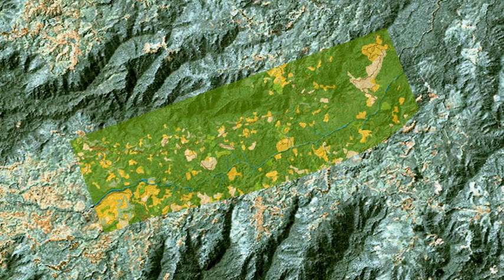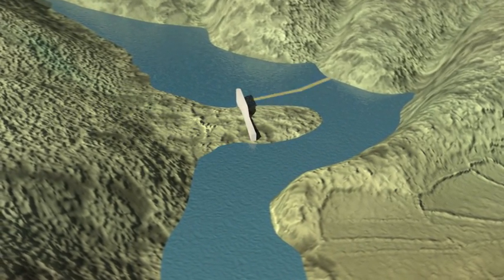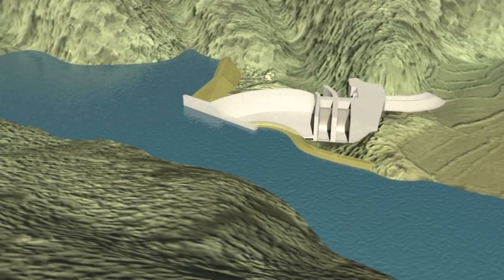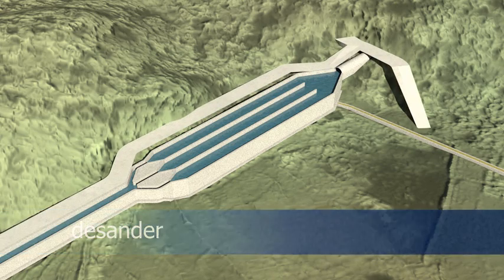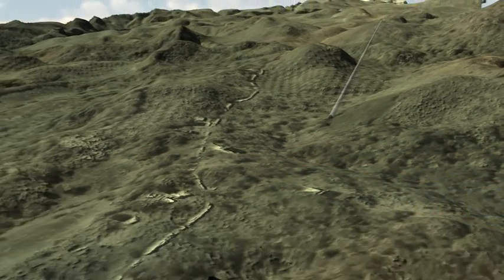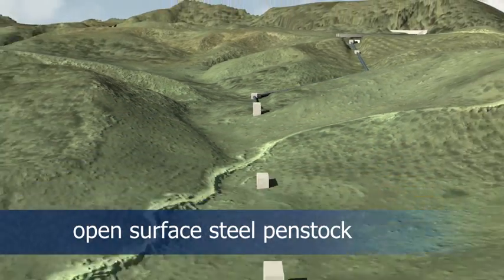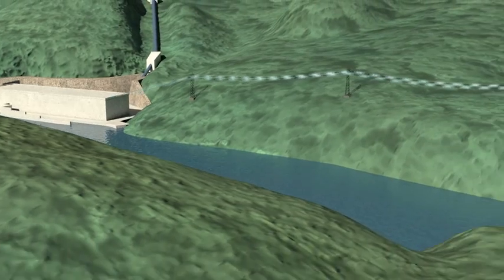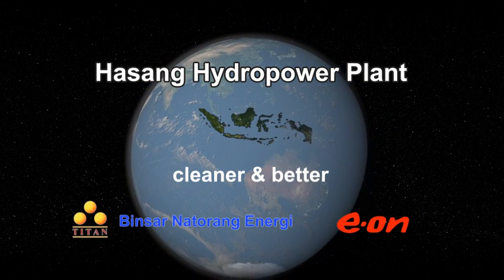Hasang Hydropower Plant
This video footage summarizes the successful project development activities of Titan Multi Power and E.ON concerning the "Hasang Project" in North Sumatra, Indonesia, between 2010 and 2012.